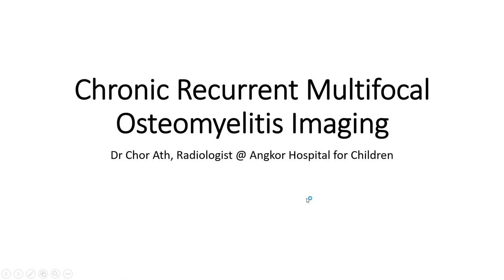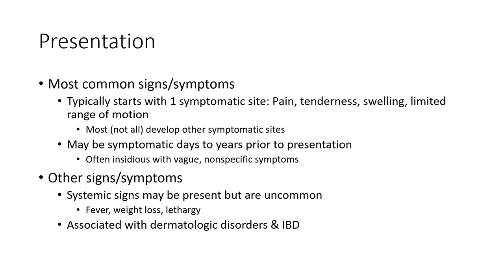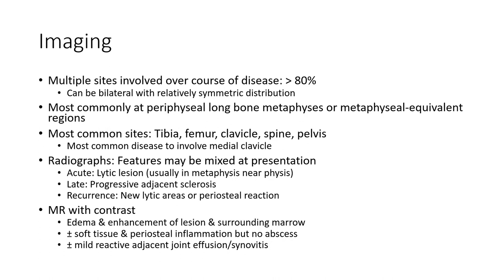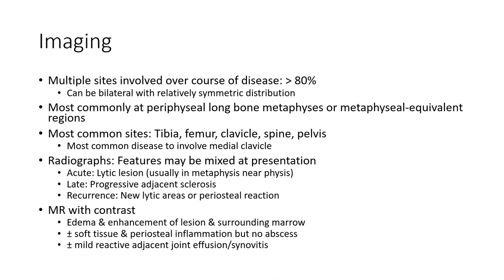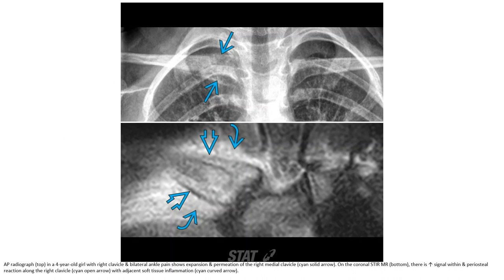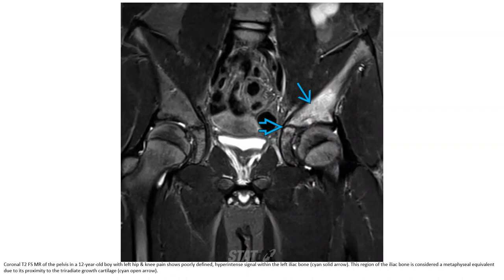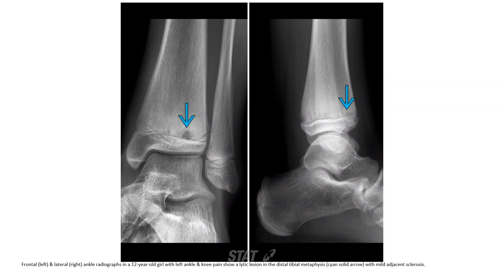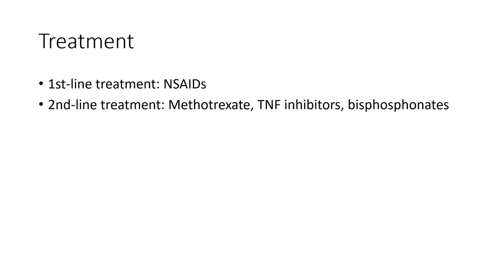Chronic Recurrent Multifocal Osteomyelitis Imaging